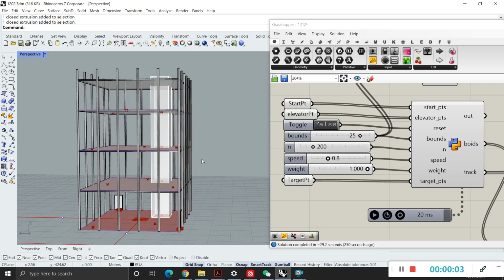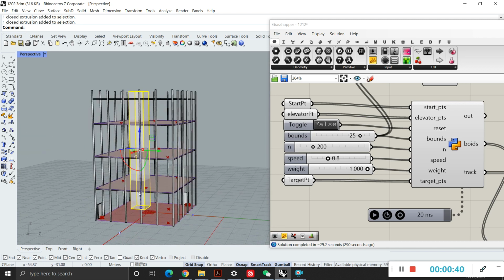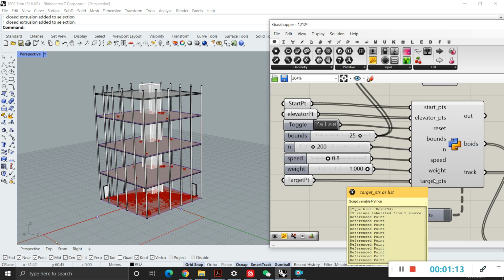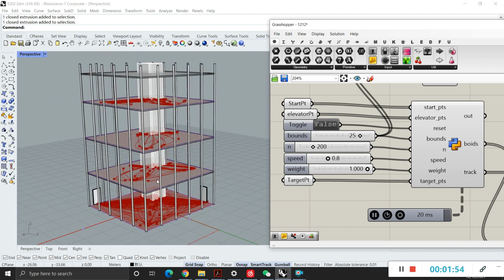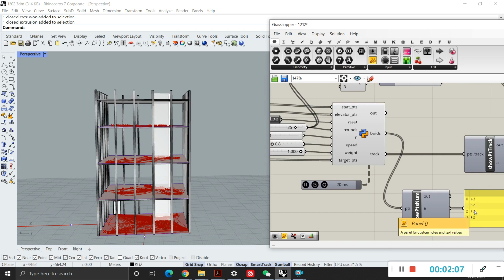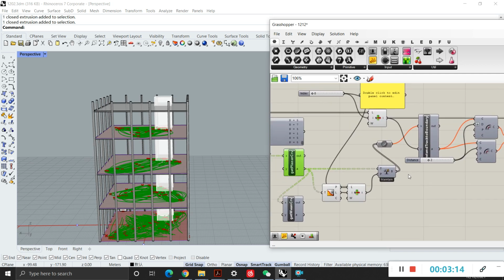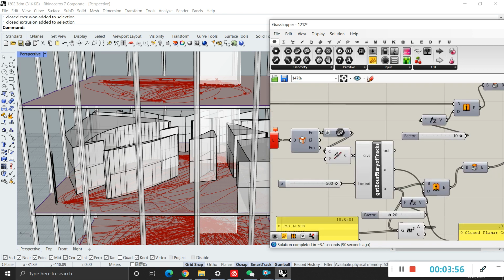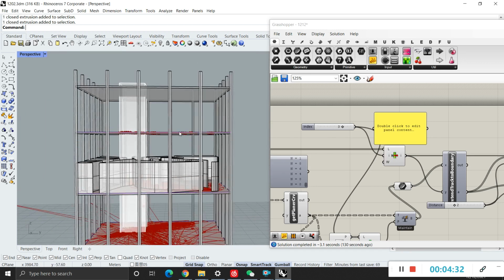Scripting & Parametric Design tp1212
Applying agent_base simulation system to generate commercial complex possible shop arrangement.